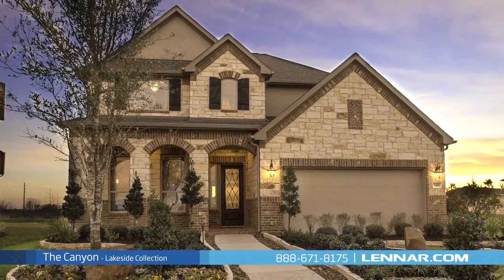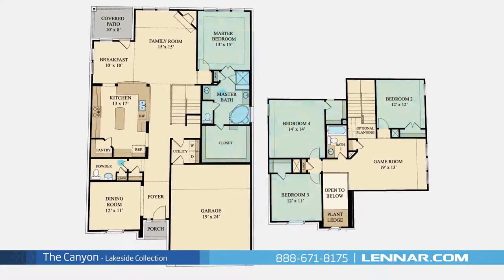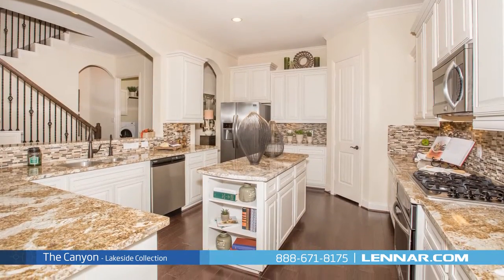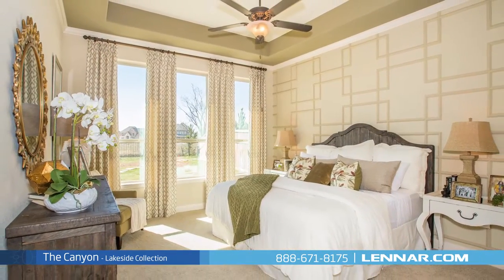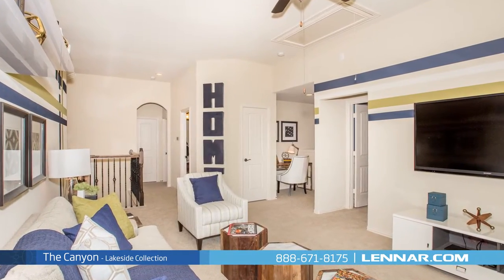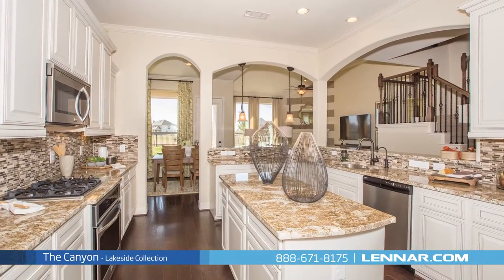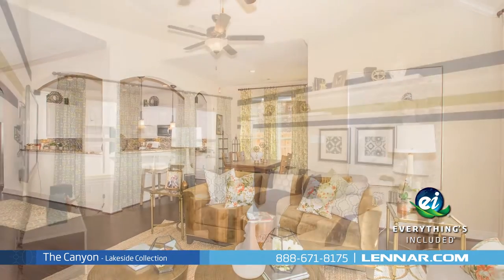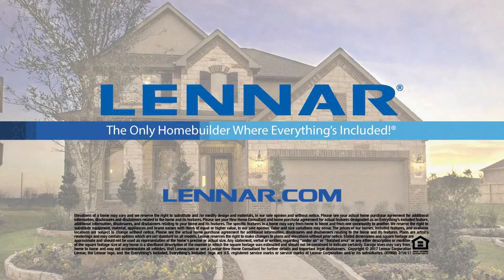The Canyon Model Tour - Lennar Houston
Welcome to The Canyon  model, This beautiful two story home includes; four spacious bedrooms, with the master bedroom located on the first floor, and three additional bedrooms on the second, two full bathrooms and one powder room, an elegant dining room or optional study,  a generous family room with a corner fireplace,  and a large open kitchen with a granite center island, walk in pantry, and breakfast nook; all that interact perfectly with the outdoor covered patio. The master suite of the Canyon, located on the first floor, includes a private bathroom retreat with separate shower and soaker garden tub, dual vanities and a grand walk-in closet. This incredible new home also features a spacious upstairs game room, an optional third bathroom, as well as a walk in utility room, plenty of extra storage and a 2-car garage. And because Lennar is the only home builder in Houston to offer Everything's Included homes, the Canyon also includes all of the energy features, kitchen appliances and luxury designer upgrades that you have come to expect from Lennar. For more information on this amazing new home or for directions to any of our Premier Houston Communities visit